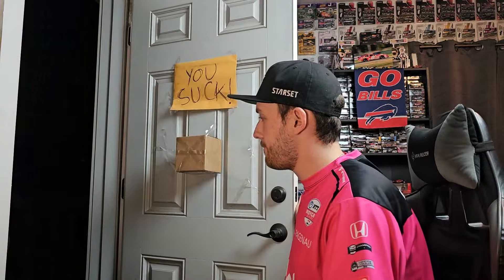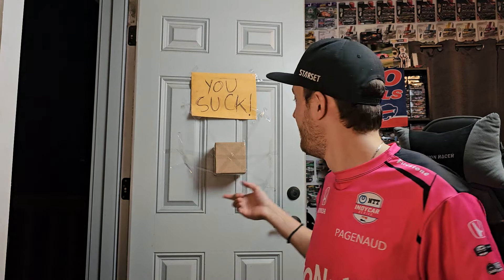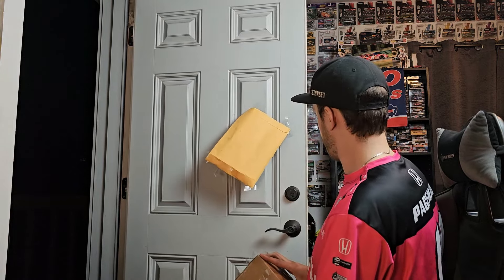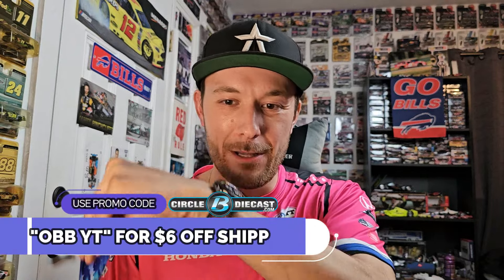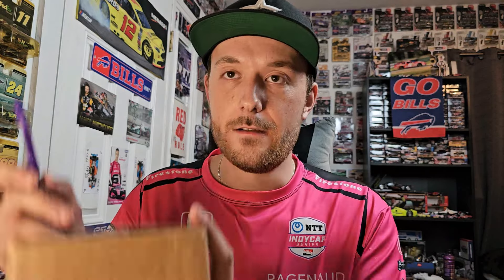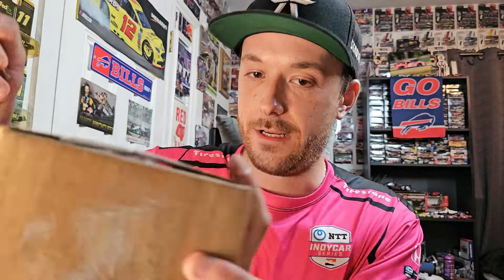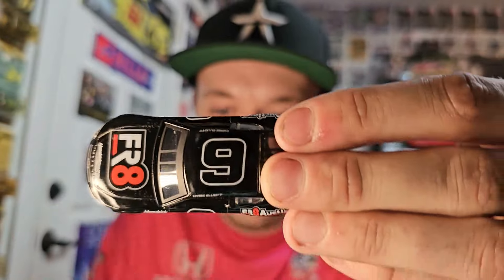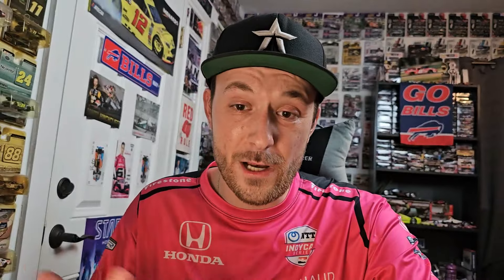**BRAND NEW NASCAR DIE-CAST HAUL** from Circle B Diecast